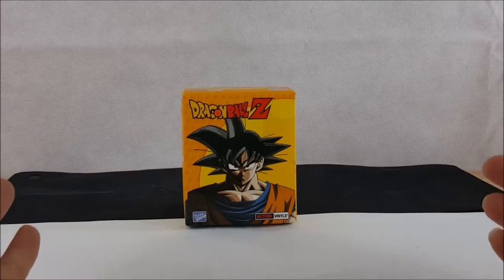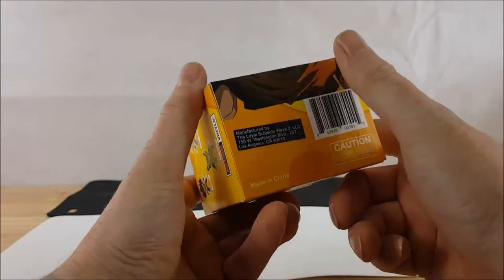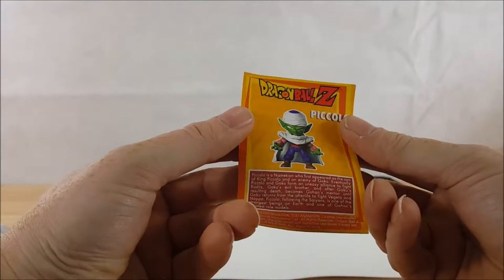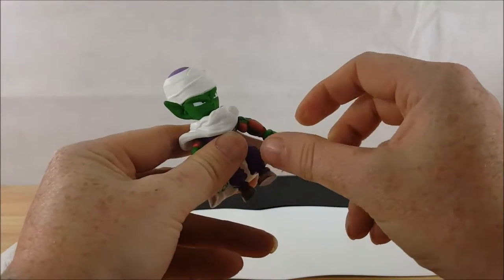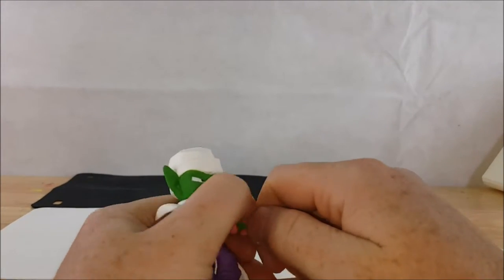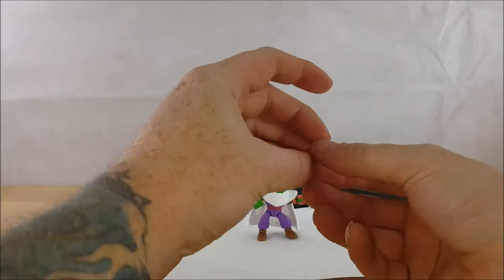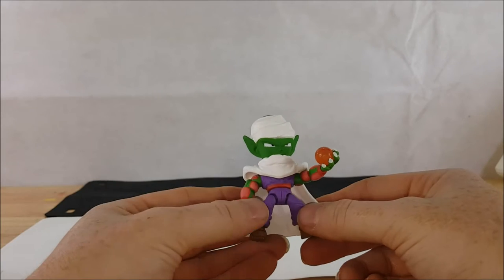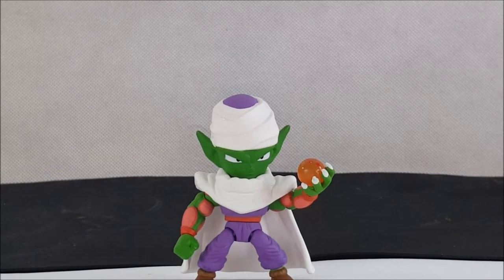THE LOYAL SUBJECTS DRAGONBALL Z Piccolo Review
This Video is NOT made for kids, This video is for adult collectors THE LOYAL SUBJECTS DRAGONBALL Z Piccolo Review
THE LOYAL SUBJECTS DRAGON BALL Z Mystery mini action vinyl WALMART EXCLUSIVE Unboxing and Review

The Loyal Subjects is proud to add Walmart to the TLS Retailer family!  Starting this weekend, TLS faithfuls will find The Loyal Subjects Action Vinyls showcased in a designated Collectibles section at 2,353 Walmarts.  TLS is launching Exclusive Walmart characters and colors for Dragon Ball Z, Masters of the Universe and Mighty Morphin Power Rangers “The Movie”.  Here’s what to look for (shows picture).
Exclusive items to hunt for:
Dragon Ball Z – The Chase figures are:
• Super Saiyan Goku Metallic 1/48
• Trunks Metallic 1/96
• Club 28 – Neon Goku
• Super Saiyan Gold Goku
• 2 random Prototypes

Shannon performs a LOYAL SUBJECTS DRAGON BALL Z Blind Bag Unboxing and figure review.